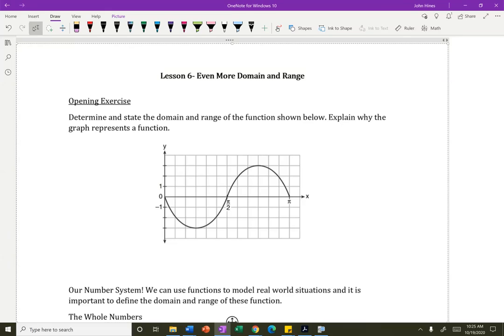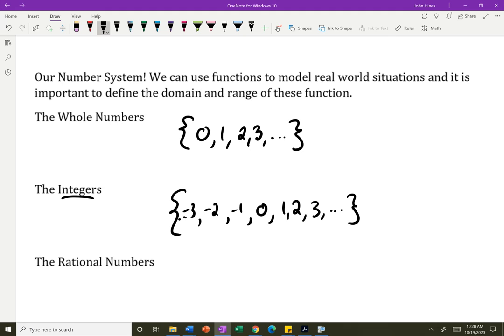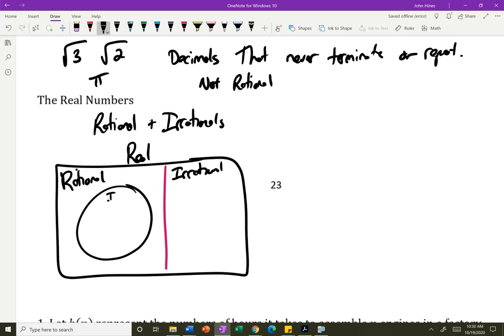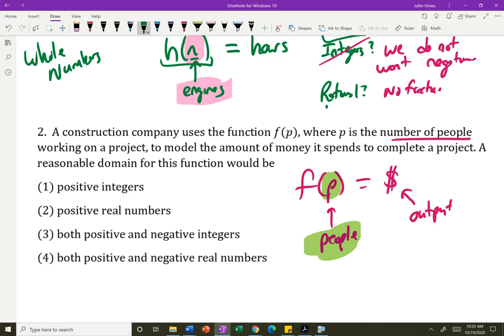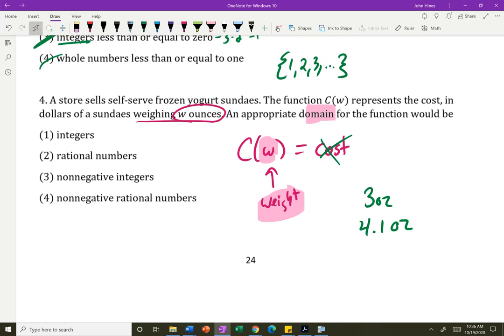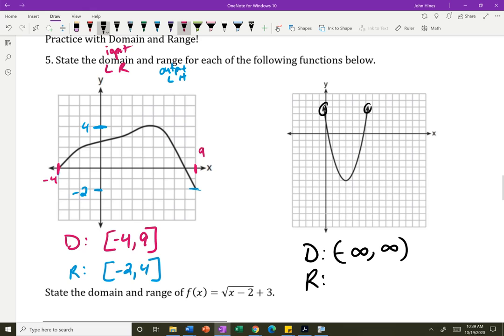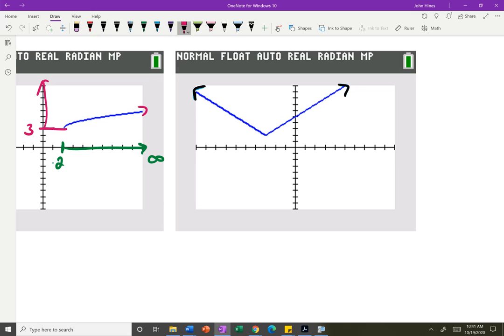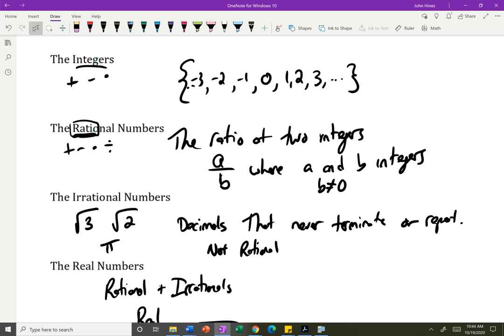Lesson 6: Even More Domain and Range